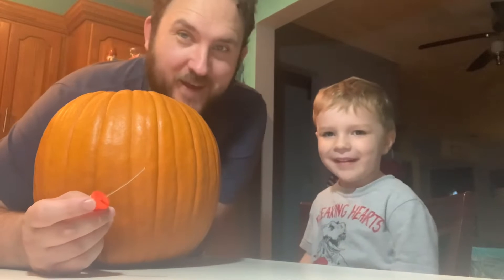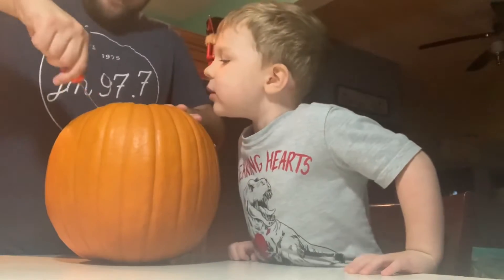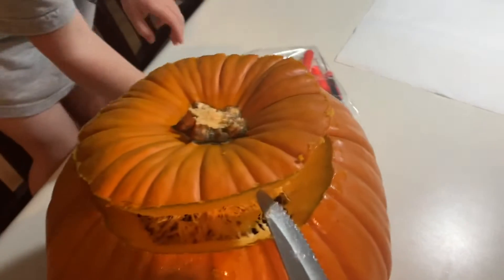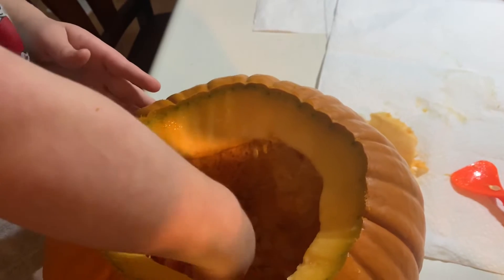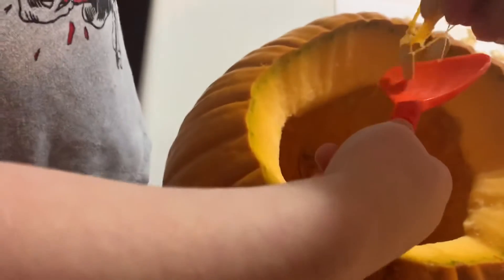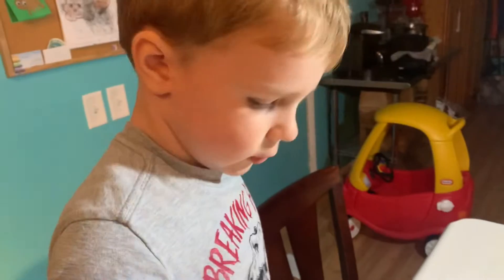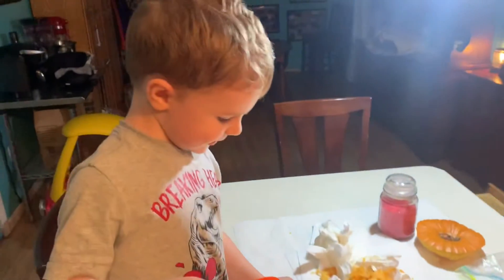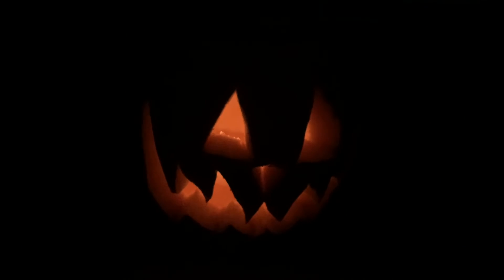Pumpkin Carving with Lincoln